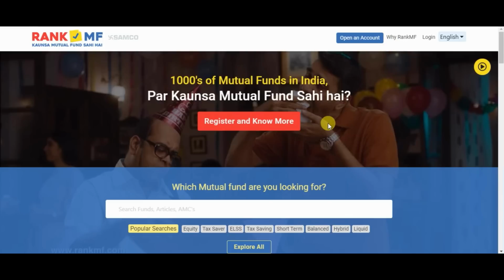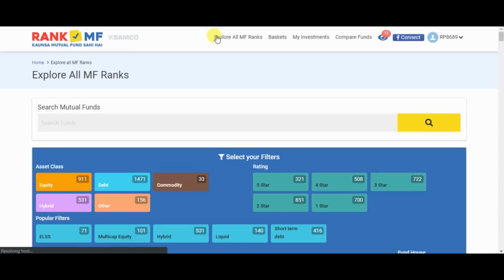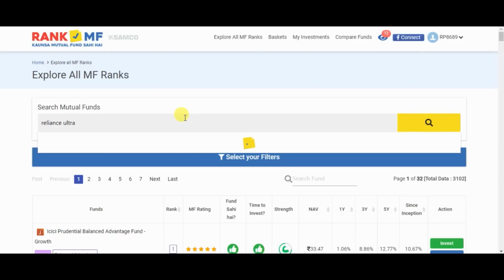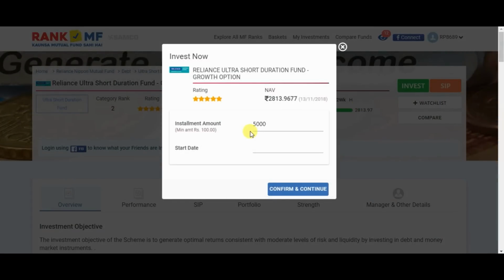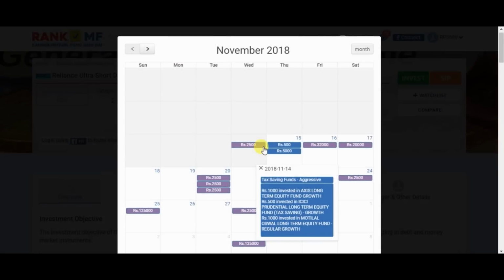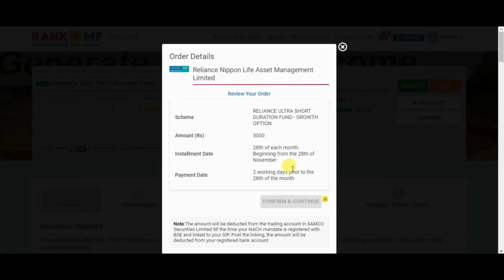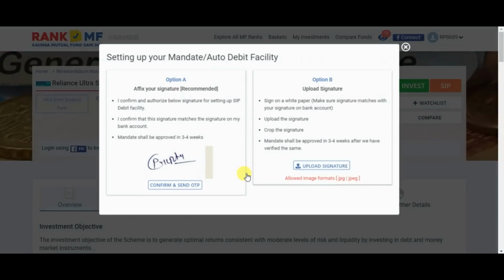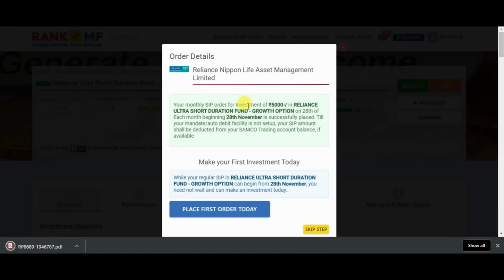RankMF | How to place a Mutual Fund order using SIP method on RankMF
Watch this video to know more on how to place a Mutual Fund order using SIP method on RankMF by Samco. You can also watch other RankMF tutorials by visiting:

About RankMF:
RankMF provides the only mutual fund research which does not rate and rank mutual funds on past performance.

RankMF takes into consideration a variety of factors into consideration and over 20 million data points such as expense ratios, standard deviation, beta, market valuations and multiples, portfolio holdings and diversification/concentration of portfolio, the cash ratio of a fund, size of the fund, the predicted yields and we can go on and on, however one of the most importantly factors is the actual portfolio quality of holdings since that is what is going to deliver investor returns.